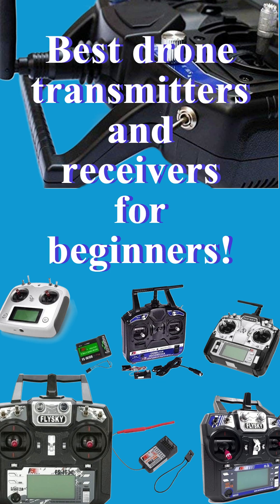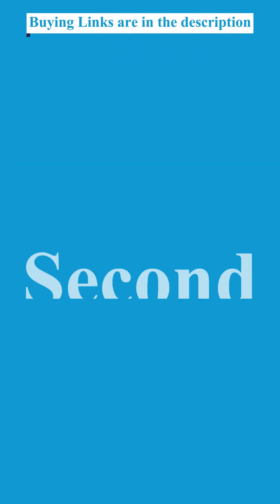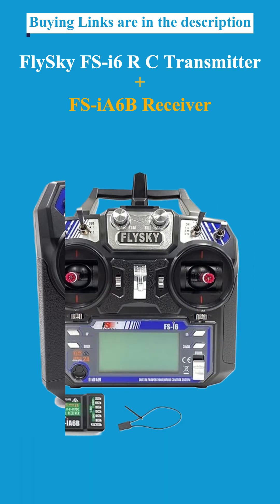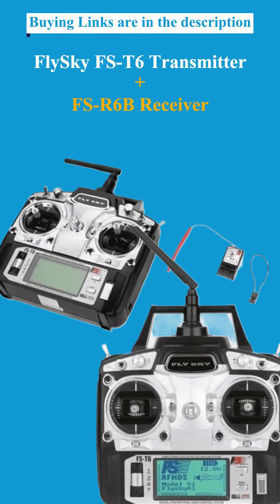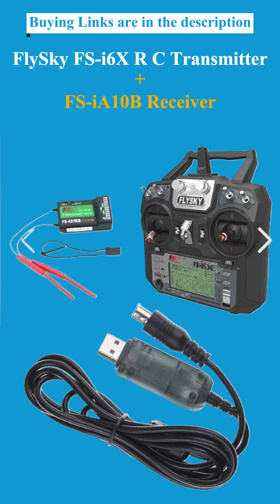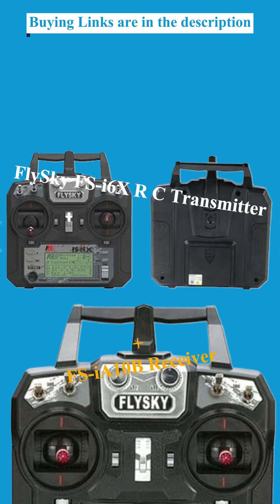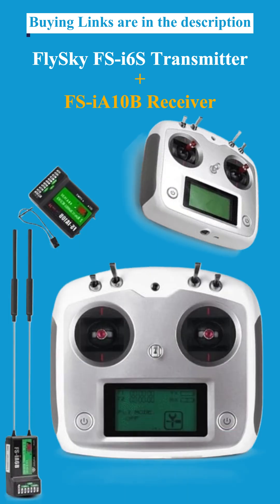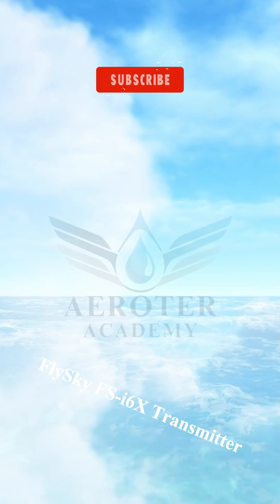BEST RC Transmitters for Beginners in 2025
🚀 The Ultimate Drone Transmitter & Receiver Guide – 2025 Edition!

Looking for the best drone transmitters and receivers for your FPV drone, RC plane, or quadcopter? In this video, we break down the top 5 transmitters of budget-friendly picks!

✅ No matter your budget or skill level, we have the perfect choice for you!

1️⃣ FlySky CT6B 2.4GHz 6CH Transmitter + FS-R6B Receiver

2️⃣ FlySky FS-i6 6CH 2.4GHz AFHDS Transmitter + FS-iA6B Receiver

3️⃣ FlySky FS-T6 6CH Transmitter + FS-R6B Receiver

4️⃣ FlySky FS-i6X 2.4GHz 6CH AFHDS 2A Transmitter + FS-iA10B Receiver ➡️ Buy

5️⃣ FlySky FS-i6S 2.4GHz 10CH Transmitter + FS-iA10B Receiver

🔹 Get the best deals on transmitters & drone gear!